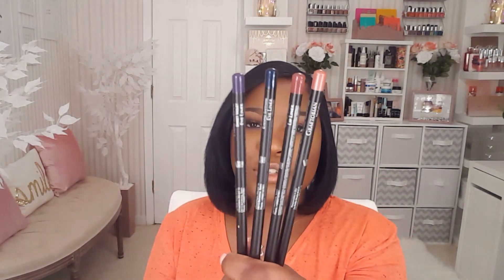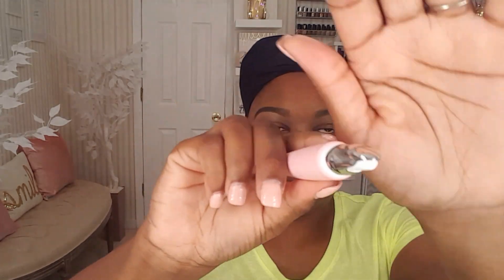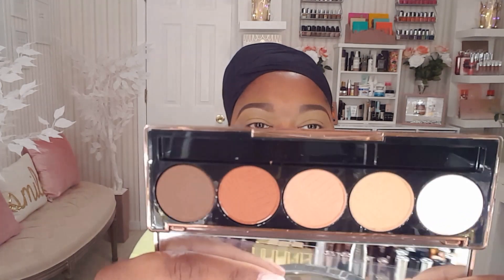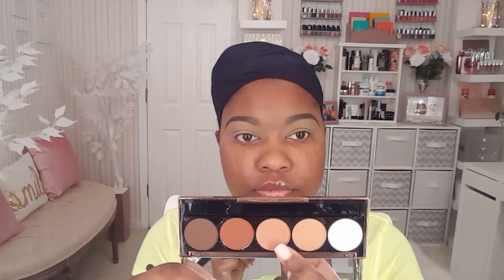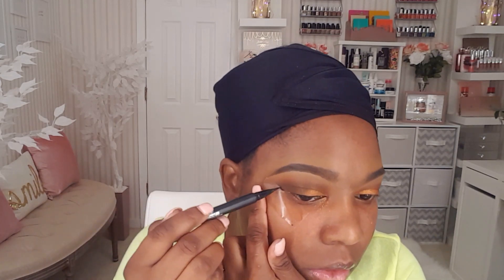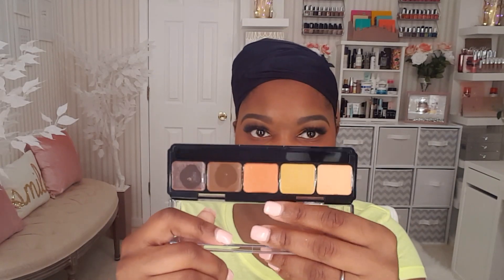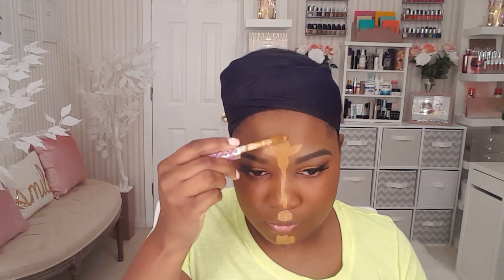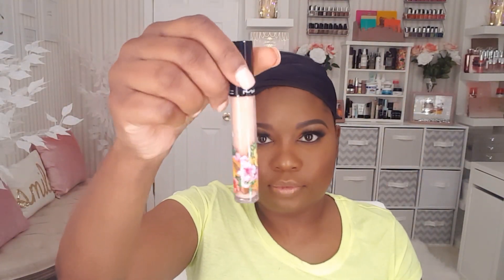GRWM | Trying New High End Makeup| First Impressions | Dania Lanese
*Products Used:
*Eyes:
• Urban Decay Eyeshadow Primer Potion – Caffeine
• COVER FX Perfect Setting Powder- Medium Deep
• Dose Of Colors Baked Browns Eyeshadow Palette
• MAC Pigment- Copper Sparkle
• Kat Von D Ink Liner- Trooper
• Graftobian Eye Liner Pro Pencils- Sweet Violet
• Morphe 35B Eyeshadow Palette
• Lashes: Ardell Double Up Wispies

*Face:
• Yves Saint Laurent Touche Eclat Blur Primer
• Graftobian HD Glamour Creme Palette- Hi-lite Contour Dark
• MAC Lustre Drops- Bronze Hero
• Dior- Diorskin Forever Perfect Foundation Broad Spectrum SPF 35- 070 Dark Brown
• Tarte Shape Tape Contour Concealer- Deep
• Sacha Cosmetics Buttercup Setting Powder
• MAC Blush- Swiss Chocolate
• bareMinerals Original Foundation Broad Spectrum SPF 15- Warm Dark
• MAC Mineralize Skinfinish Natural - Deep Dark
• Juvia's Place Saharan Blush Palette Vol. 1
• Dose of Colors Baked Highlighter- Sunkissed
• MAC Prep+Prime Fix+ / Fruity Juicy

*Lips:
• Patchology  FlashPatch Lip Gels
• GLAMGLOW POUTMUD  Wet Lip Balm Treatment
• Graftobian Lip Liner Pro Pencils- Natural & Sultry Siren
• Dose Of Colors Liquid Matte Lipstick- Knock on Wood
• Mac Fruity Juicy Cremesheen Glass- Summer Succulence